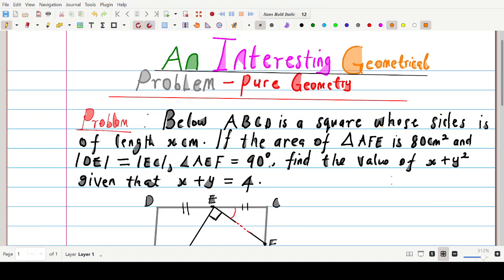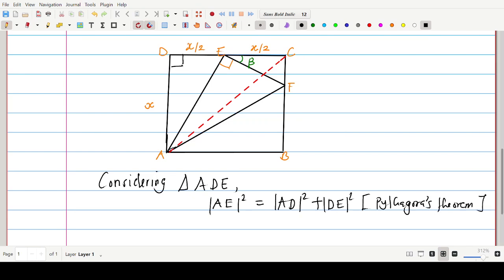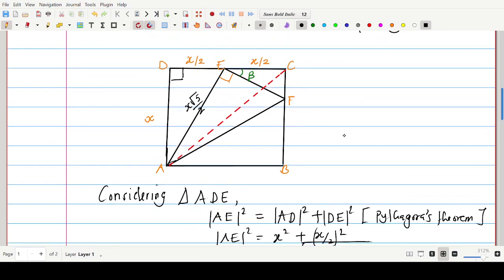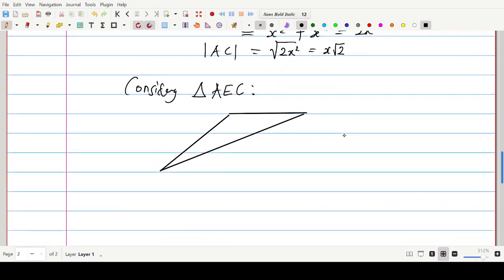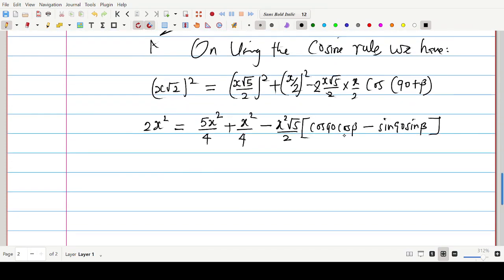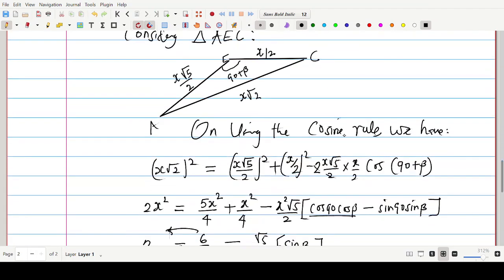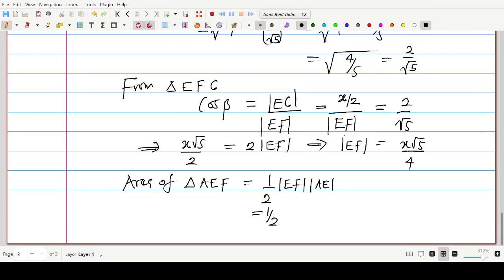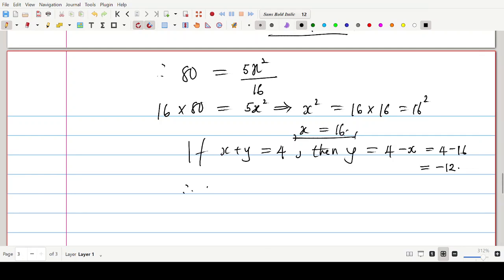An interesting pure geometrical problem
This video focuses on solving a particular pure geometrical problem. Be free to get across to me for an online math tutoring service.